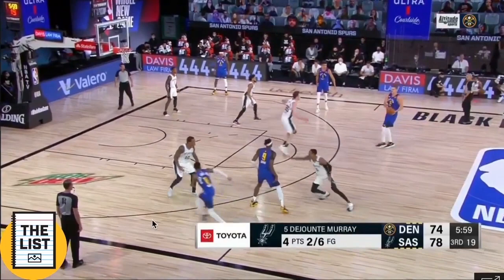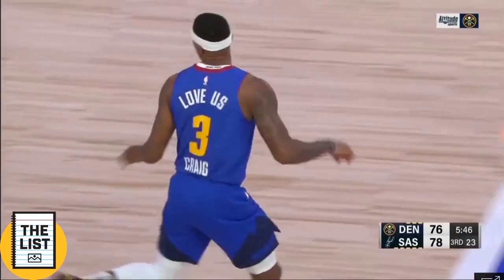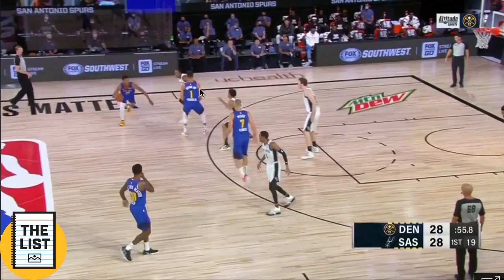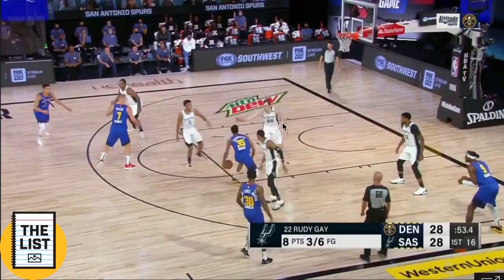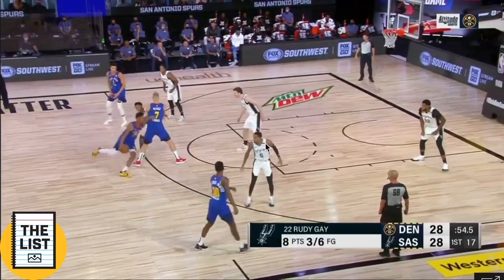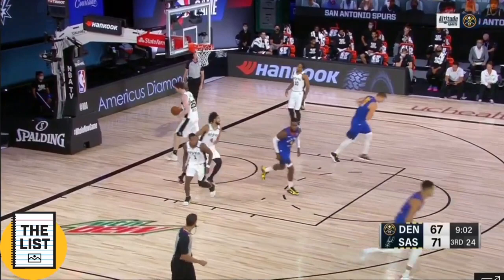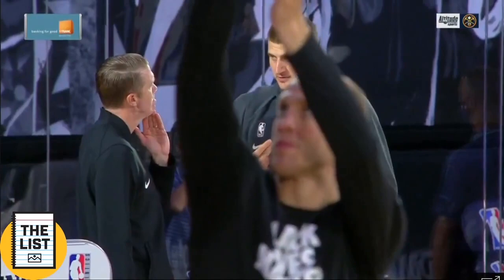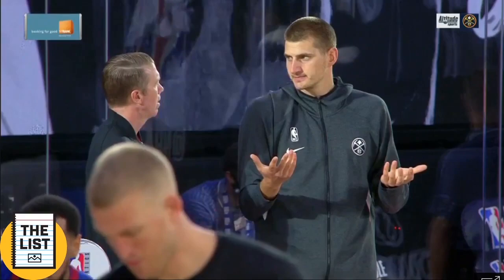How Jerami Grant is becoming a mismatch at small forward, and how the Nuggets are taking advantage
This is a free edition of THE LIST, a film study deep dive from Adam Mares. New editions of THE LIST are published after most Denver Nuggets games and highlight different aspects of the game that you might've missed. Most editions of THE LIST are available to DNVR members only. Just $5/month and includes a free t-shirt from the DNVR Locker.

DNVR has the best and most complete coverage of the Denver Nuggets.

-Beat stories after every game
-Game grades
-Postgame shows on YouTube, Facebook, and Periscope filmed live from our bar in Denver
-The DNVR Nuggets podcast - #1 most listened to Nuggets podcast
-Keeping it 1000 with George Karl and Adam Mares
-The best Denver sports merch
-Coverage for the Broncos, Avs, Rockies, Rams, and Buffs

DNVR Locker:
DNVRLocker.com